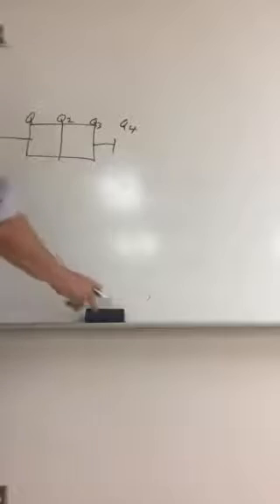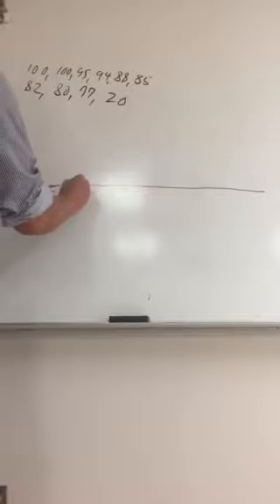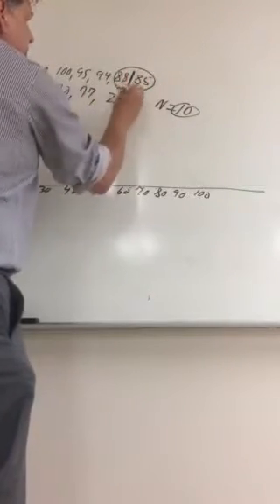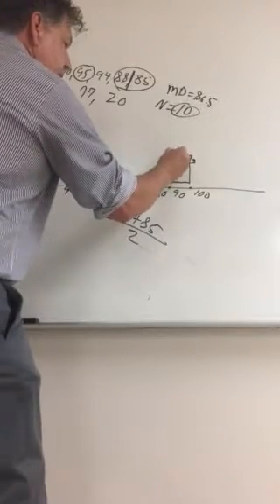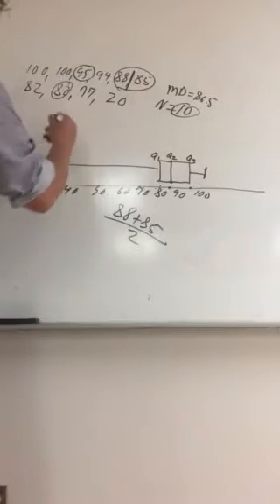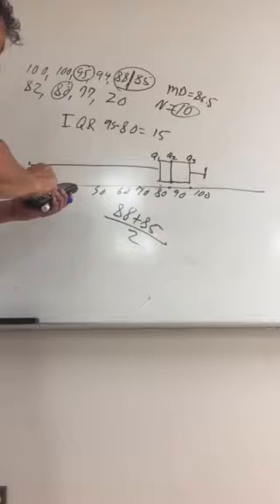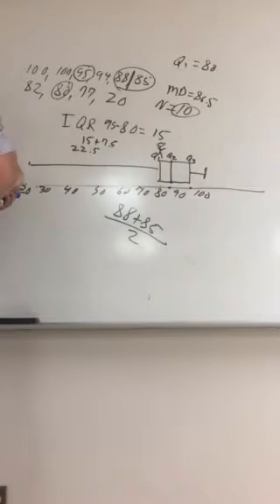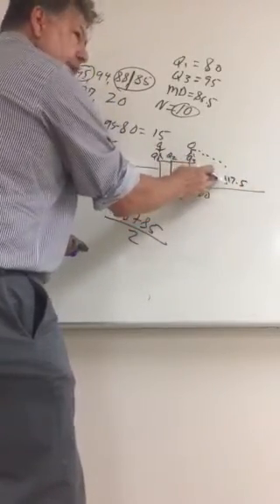Homework Two Pt 2